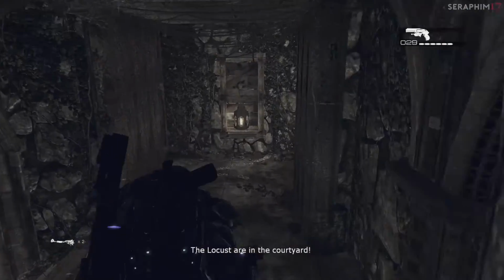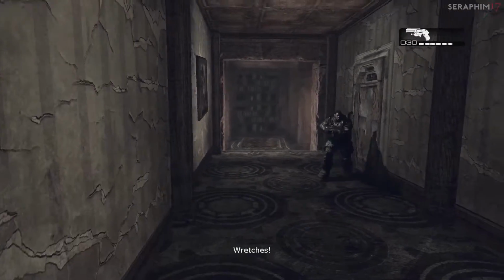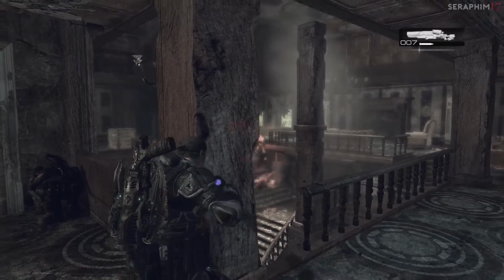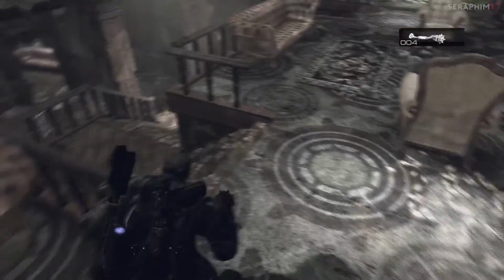Gears of War Insane Walkthrough | Act 4-6: Entrenched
This is a full walkthrough for Gears of War on Insane difficulty. It is played on the PC with commentary throughout. Only the encounters are included.